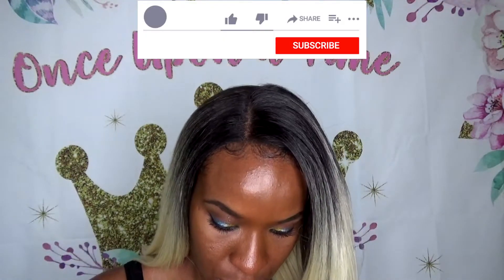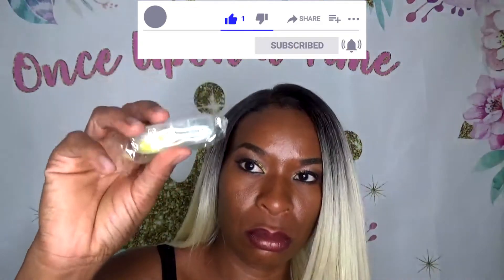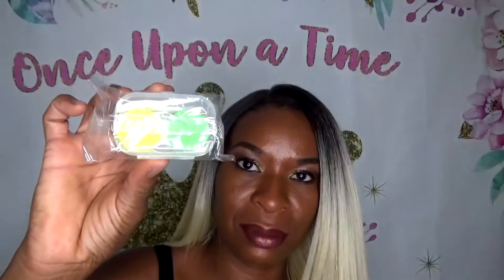😱 I'M SHOOK!! 👀 Best Colored Contacts For Dark Eyes | TTDEYE Blue Contacts Review | TTDEYE Real Aqua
Welcome to Princess Beauty Tv!!
I'm back with my very first TTDEYE colored contact review!! This is my first time trying out this contact lens company, and i'm so happy i did!! This isn't a contact haul, but i'm doing a short detailed review on the TTDEYE Real Aqua contacts. I will be doing the rest of the 20 Plus colors i tried out, so be sure to S U B S R I B E NOW!! This review isn't sponsored, and i paid for all the contacts with my own money.

 Don't get me wrong I love my naturally dark brown eyes, but it is super fun to switch it up every now, and then. In this video i will try on a pair of my favorite contacts from TTDEYE.

I personally think these colored contact are natural and realistic looking. The ttdeyes real Aqua is so far my favorite color!! I love it so much!! It completely covered my dark eyes, and compliment my skin tone. I believe it the best blue contacts for dark eyes.

ttdeye,
ttdeye review,
ttdeye haul,
ttdeye unboxing,
ttdeye polar lights,
ttdeye contacts review,
ttdeye colored contacts,
ttdeye Queen blue,
natural contacts from ttdeye,
ttdeye colored contacts try on,
reviewing ttdeye colored contacts,
eyes,
reviewttdeye,
ttdeyeonbrowneyes,
ttdeyecontacts,
darkeyes,
ttdeye real aqua,
ttdeyes Blue contacts,
ttdeyesondarkeyes
Contacts for dark eyes
Best colored contacts
realistic contacts